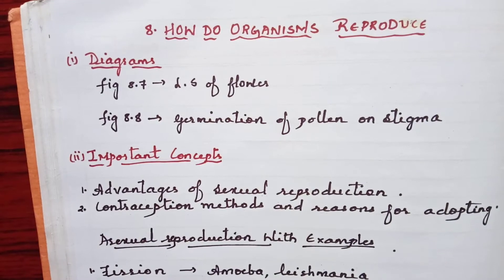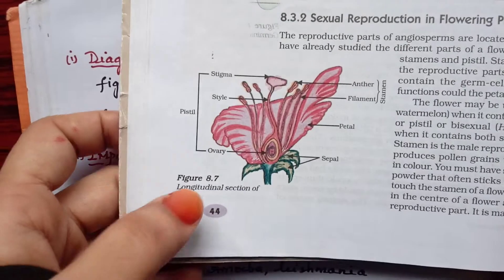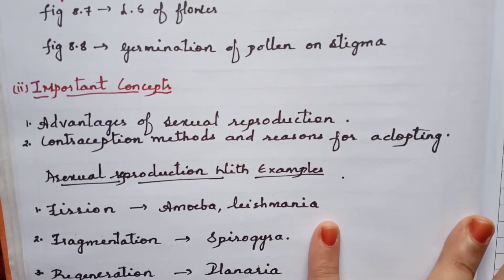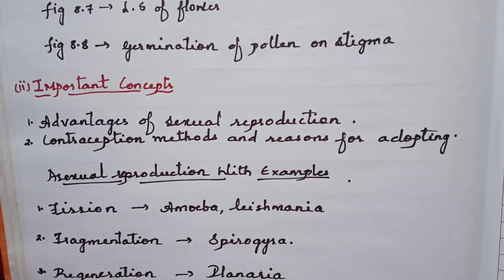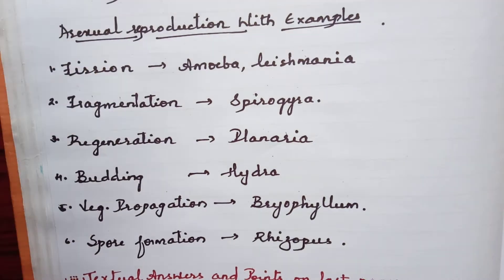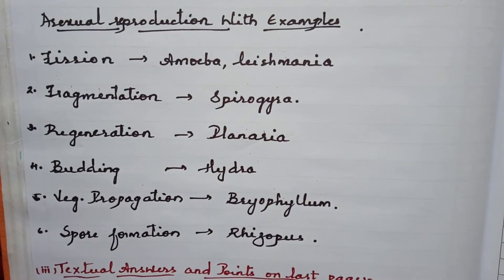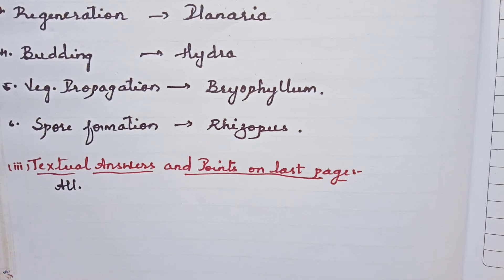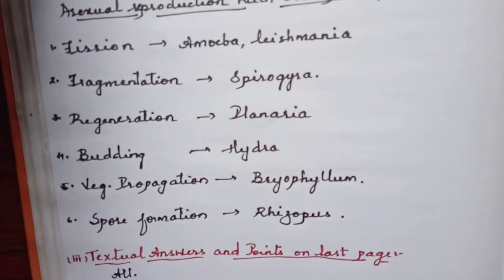SSLC SCIENCE PASSING PACKAGE 2020 - CHAPTER 8. HOW DO ORGANISMS REPRODUCE.